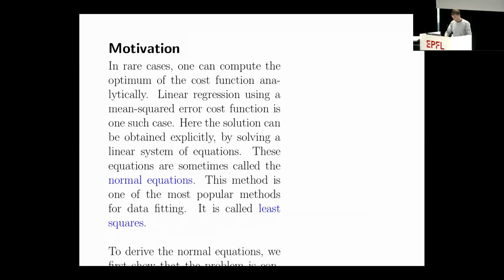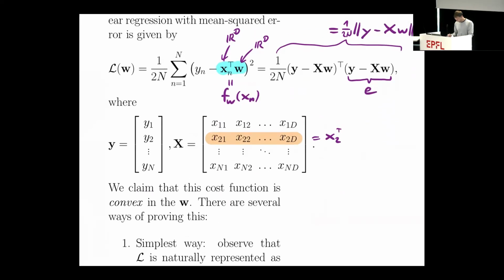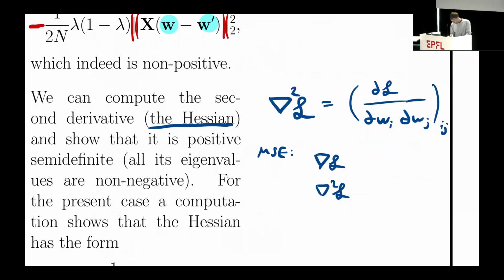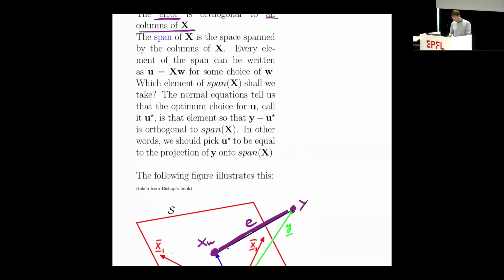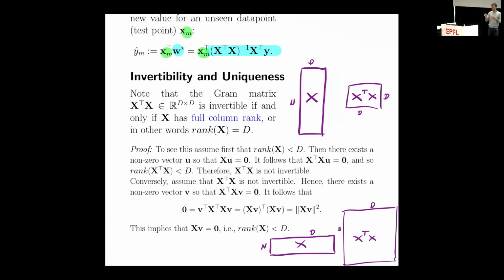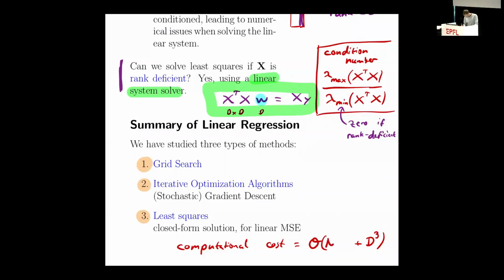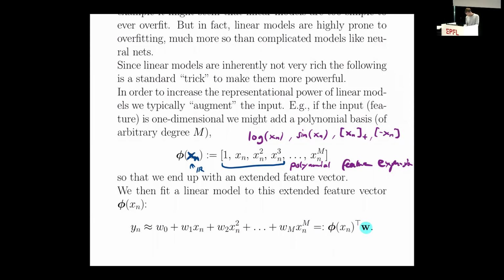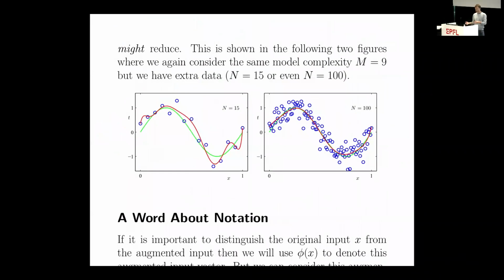EPFL Machine Learning Course 2021 - Week 3 part 1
Least Squares, Overfitting